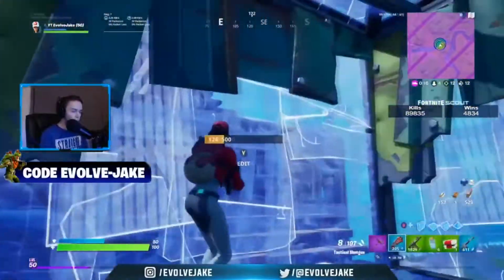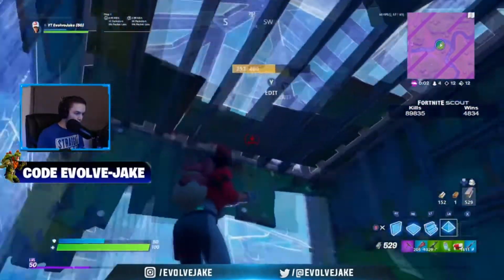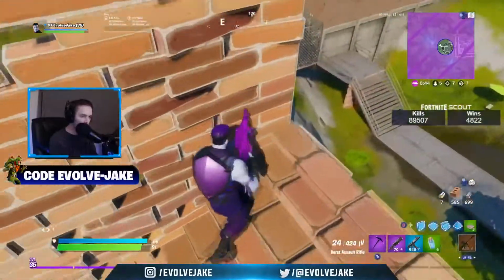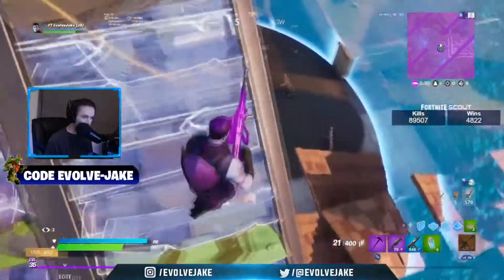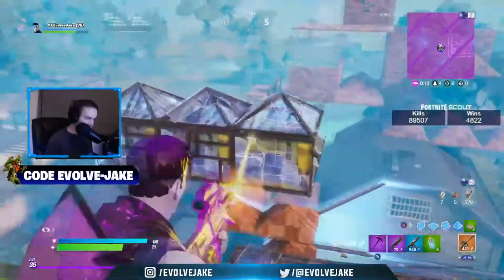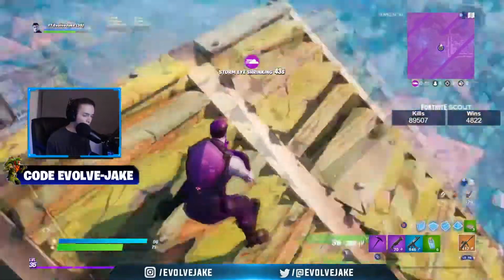Here's Why You Should Switch To Linear Settings If You Are A Controller Player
Linear settings have been a hot topic in the fortnite community recently as many controller pros have switched to linear settings and found that it makes them a much better player. Linear settings allow you to have a more consistent feel for flicks like shotgun shots, builds, or edits. I think if you are a controller player and you switch to linear settings it will benefit you a lot in the long run. Fortnites linear settings were added with the new sensitivity changes that were made towards the end of season 10.

Topics covered: fortnite console tips,fortnite controller tips,linear settings,linear settings fortnite,fortnite linear settings,fortnite linear,switch to linear settings,should i switch to linear settings,best controller settings,best fortnite settings,fortnite settings,are linear settings better than legacy,linear vs legacy,new linear settings,controller pro,fortnite controller pro,evolvejake,evolve jake